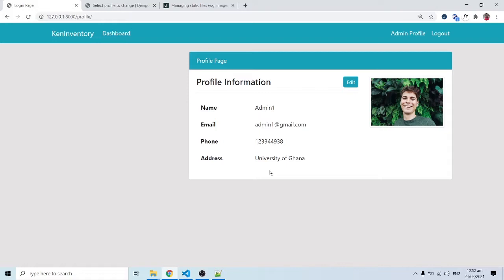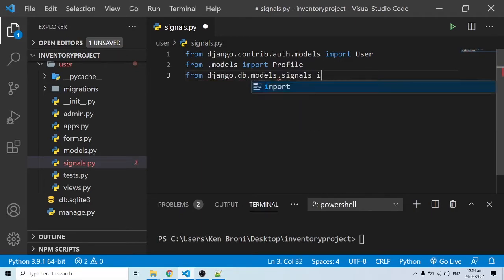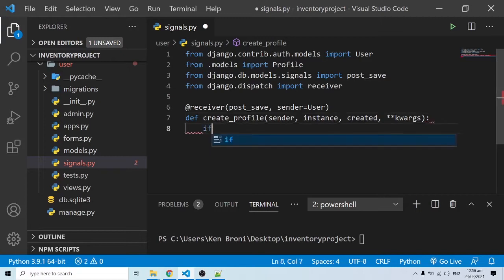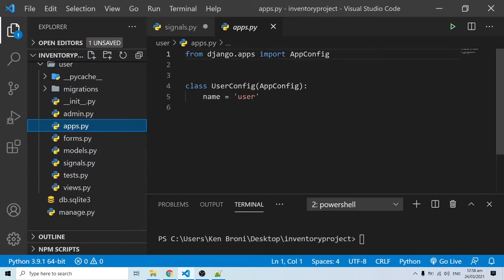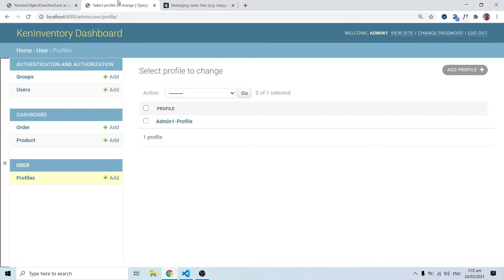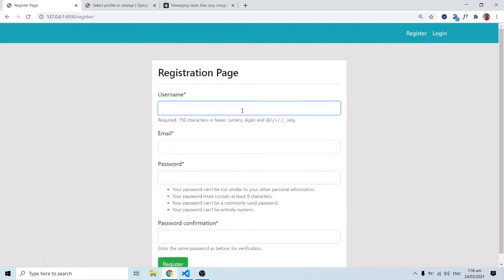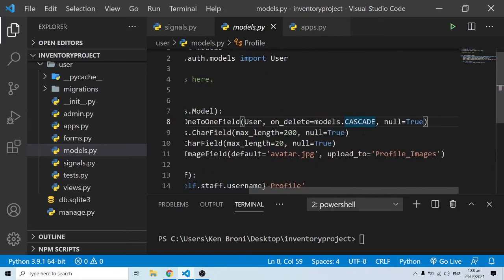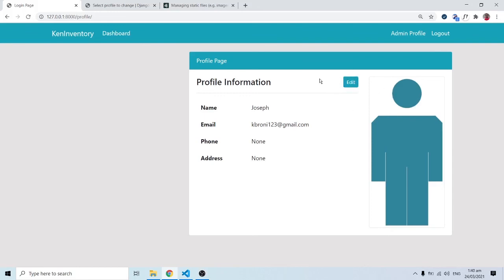Django Signals | Django Inventory Management System Web Application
In this video, we will look at Django Signals. We will learn we can use the functionality of the postsave signal to create a Profile for a User immediately when a new User is registered. Also the code for the templates are included